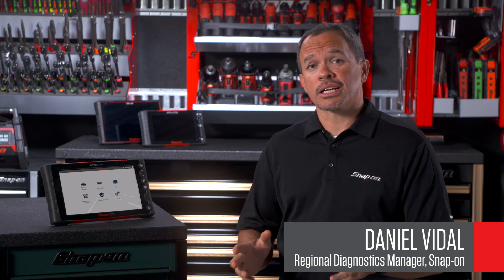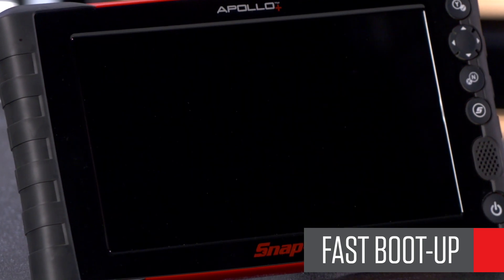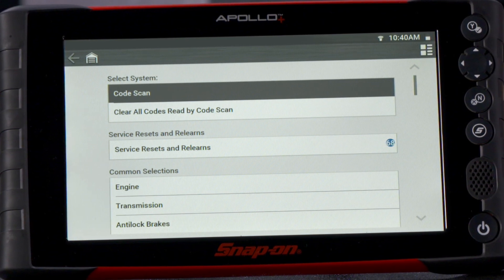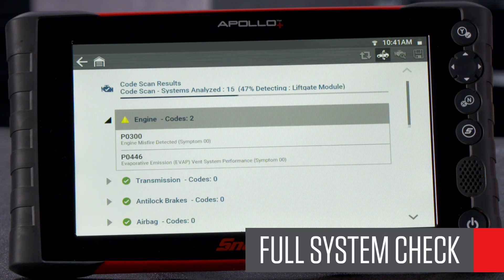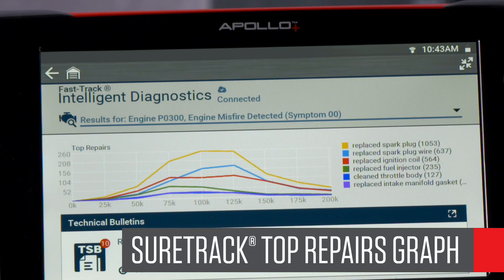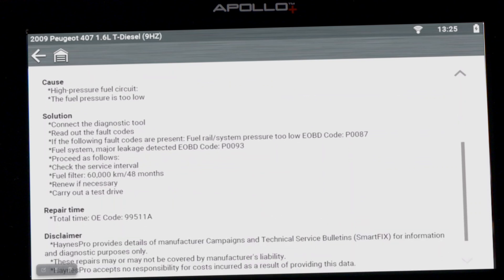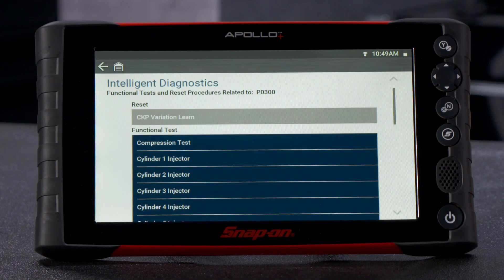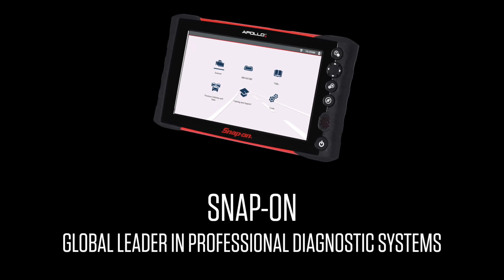APOLLO+™ Car Diagnostic Scan Tool Walk Through | Snap-on Diagnostics UK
We'll take you on a walk through of the latest car diagnostic scan tool - the APOLLO+™. Learn what makes this auto diagnostic scanner from Snap-on® the best:
 - 10" Touchscreen Display
- Fast Bootup
- Industry Leading Coverage
- Easy & Consistent navigation across OEMs
- and more!